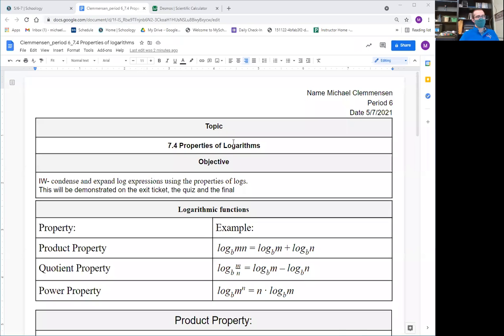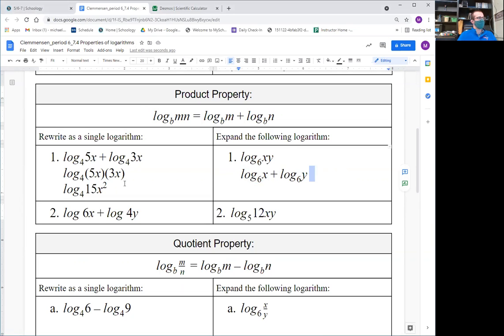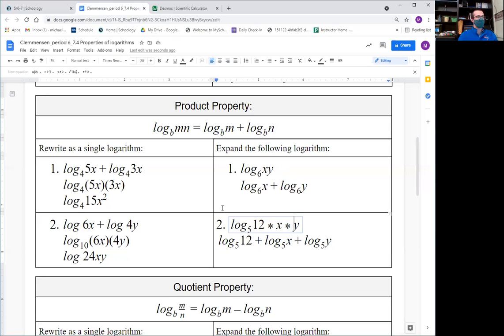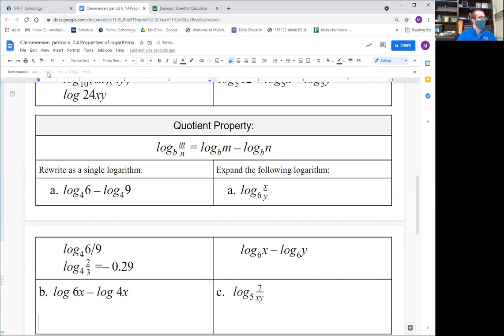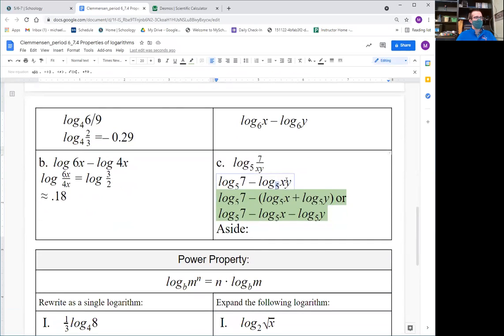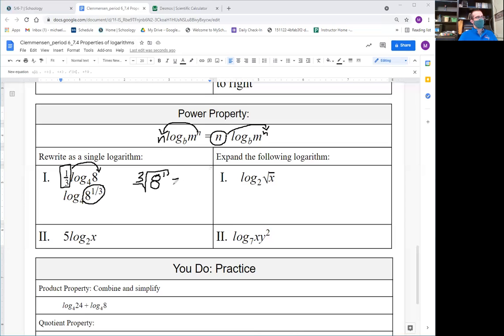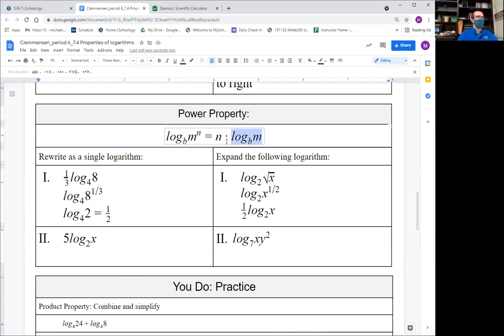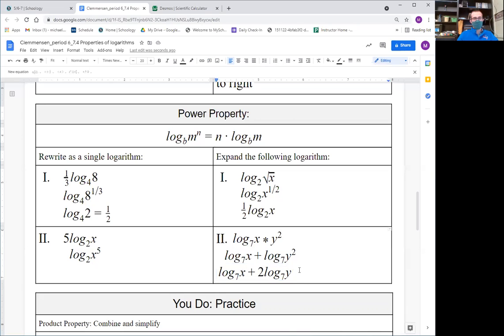7.4 Properties of logarithms